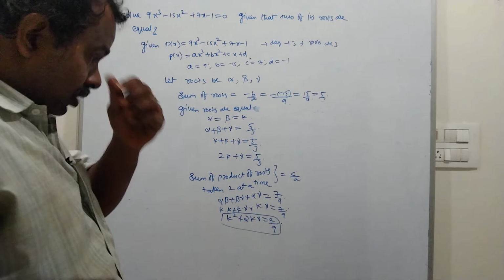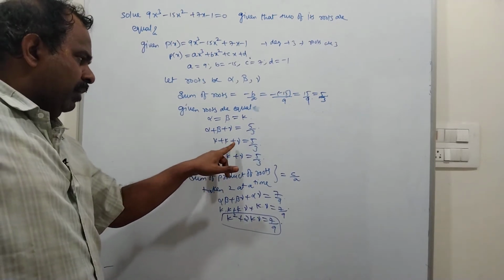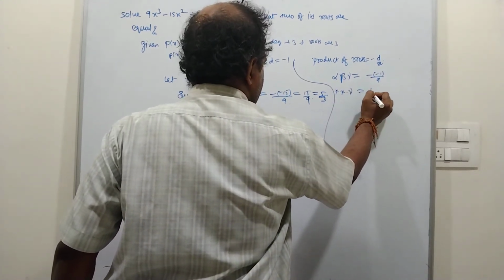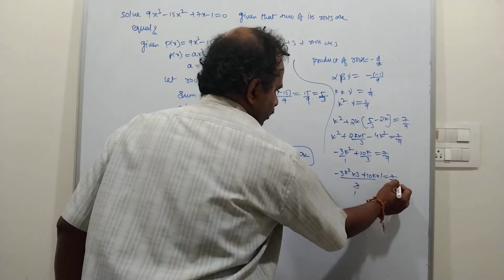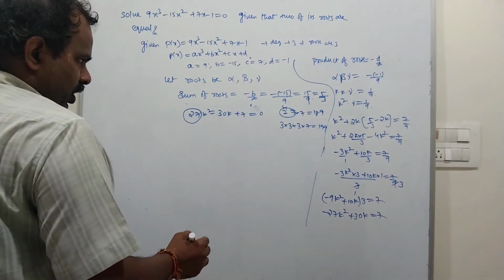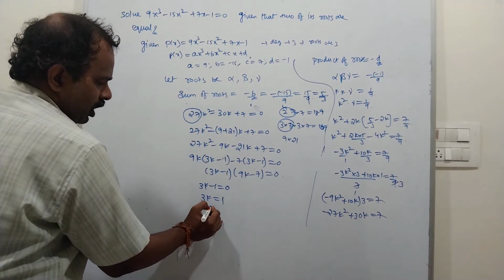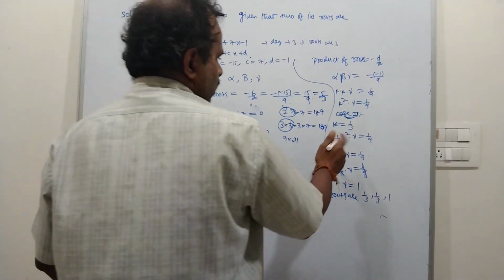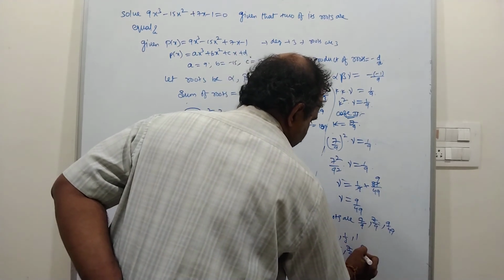## ||Maths topic : polynomial|| for online tutions please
## How to solve a cubic polynomial when roots are equal.